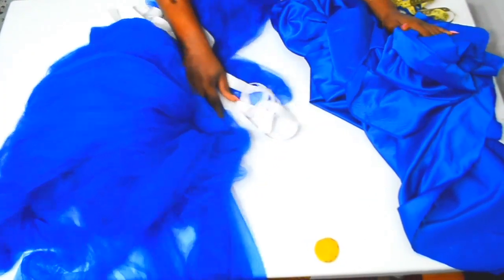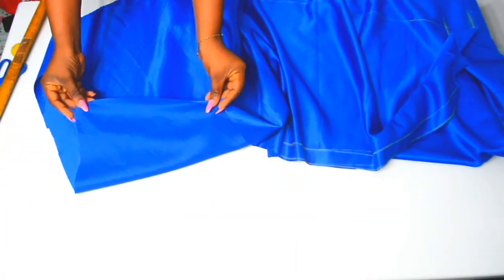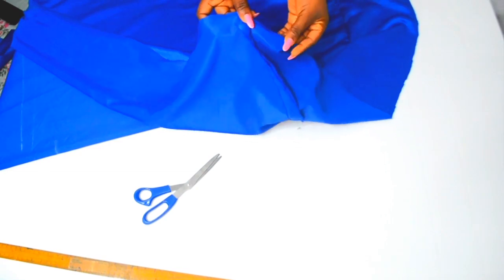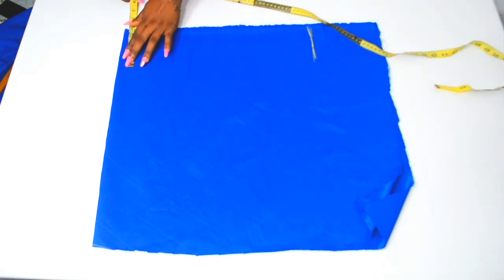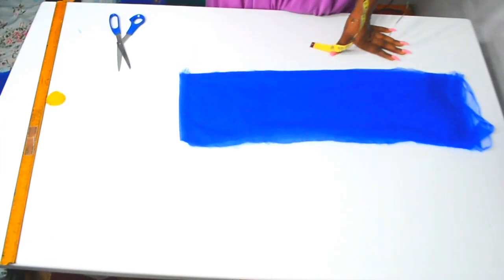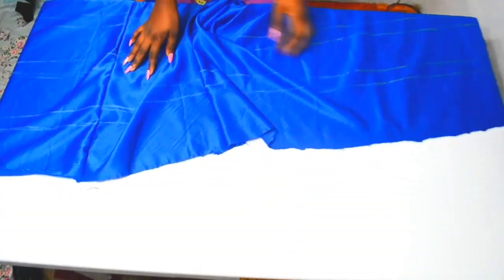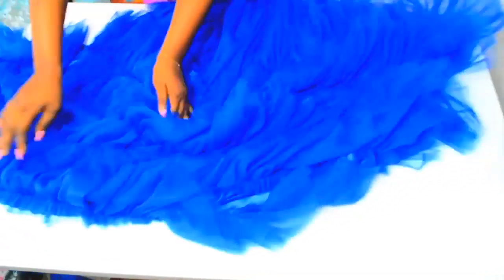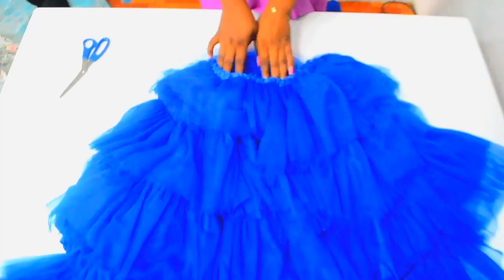Diy how to make a two in one trendy tulle skirt | Jessica nneka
Hi guys you can send your request videos / pictures to me via Instagram